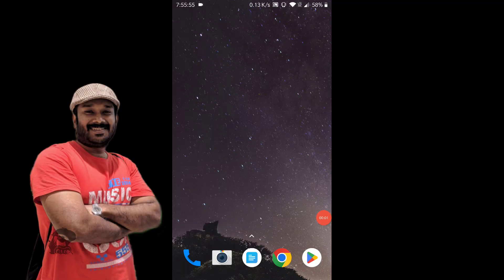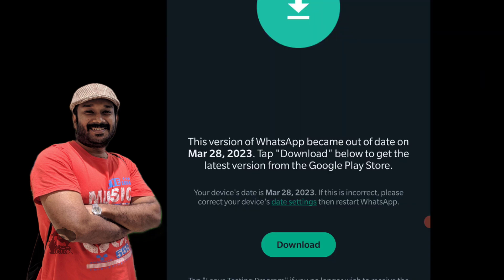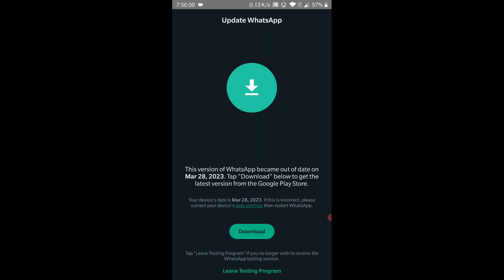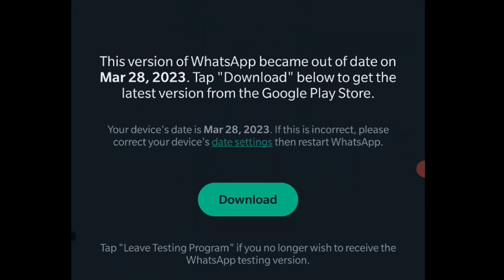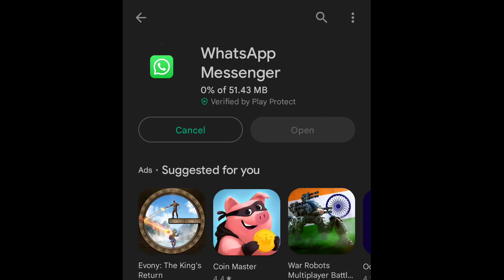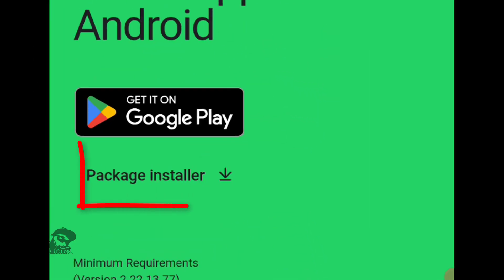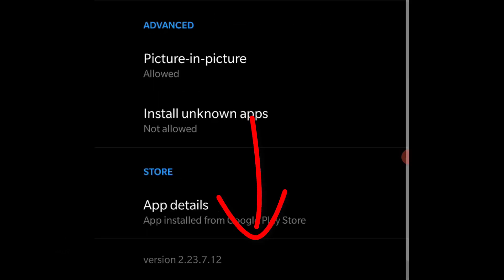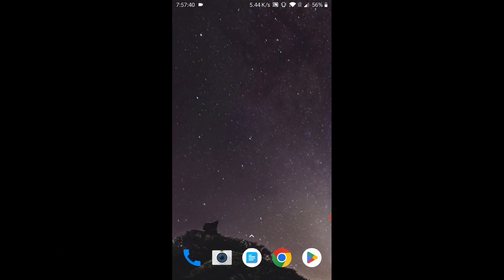No WhatsApp Update In Google Play Store: β Out Of Date Bug - Fix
This video shows how to update WhatsApp if your version shows became out of date and no update available in play store.